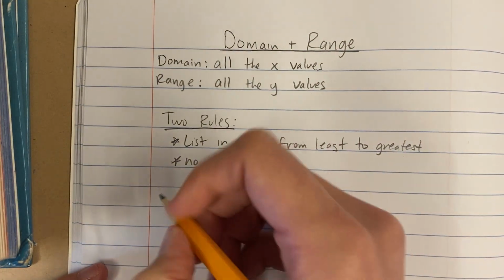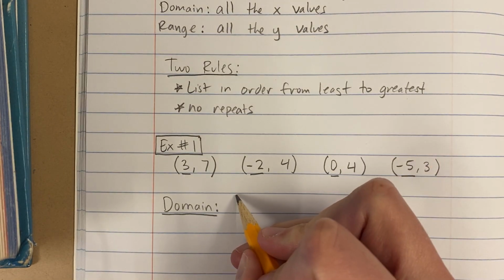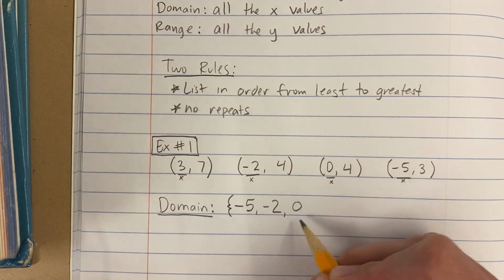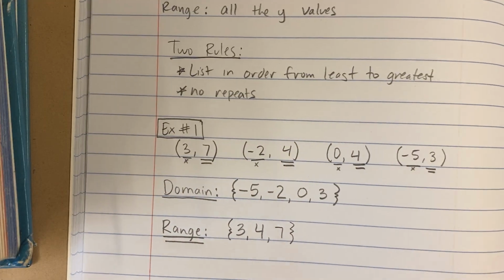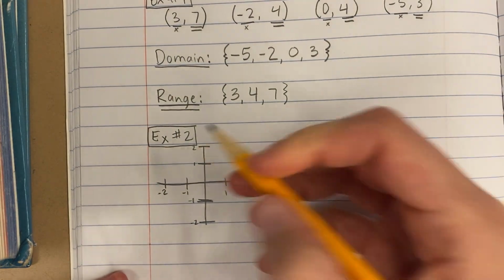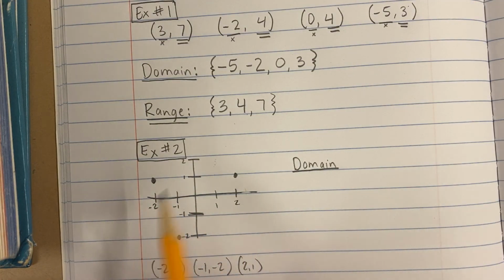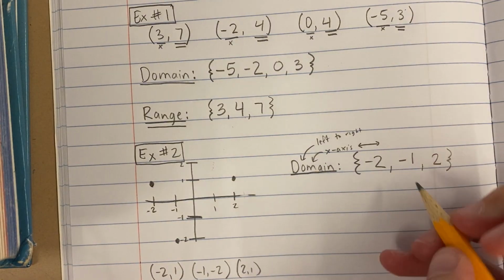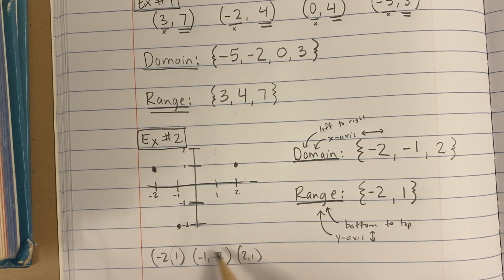Domain and Range